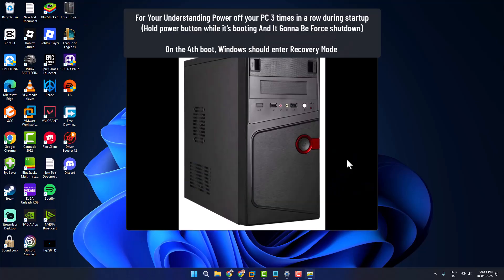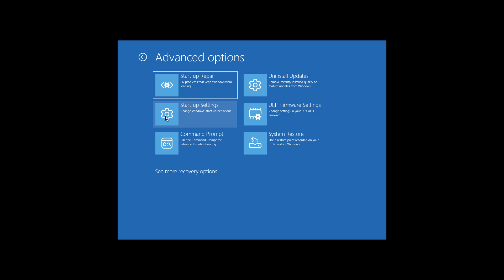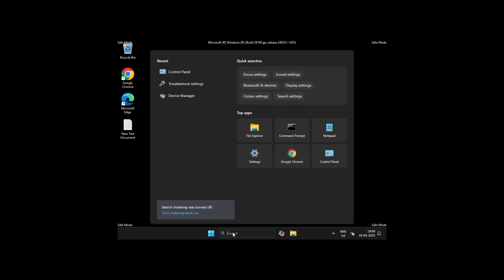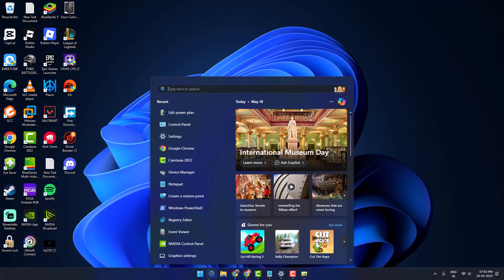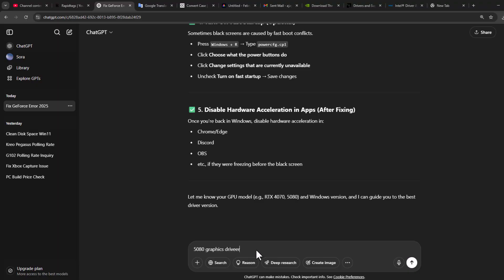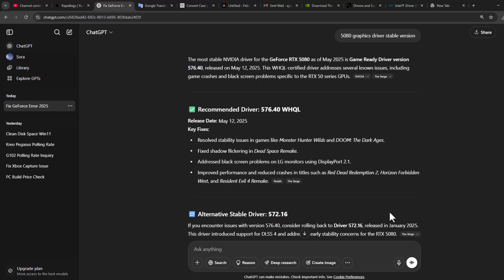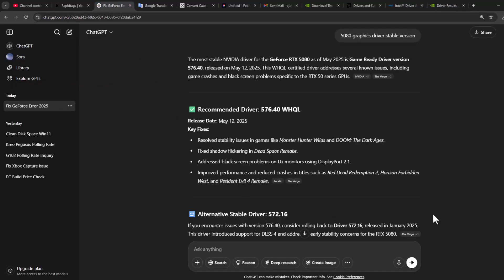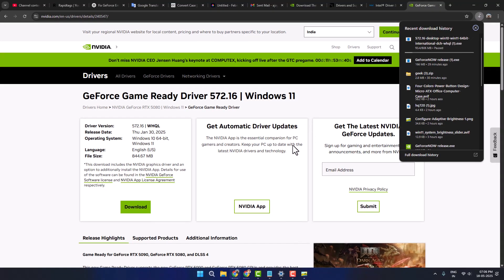How to Fix Black Screen After Updating Nvidia Driver (2025)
Experiencing a black screen after updating your NVIDIA driver in 2025? This guide shows you how to fix it using safe mode, driver rollback, and clean installation methods.

00:00 Intro
00:08 Fix